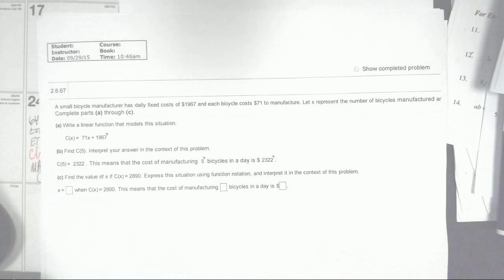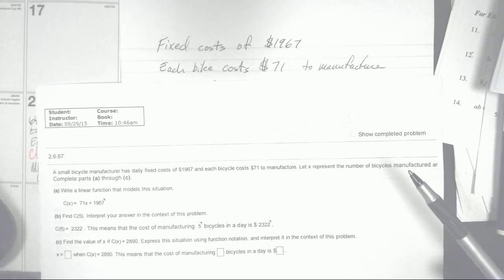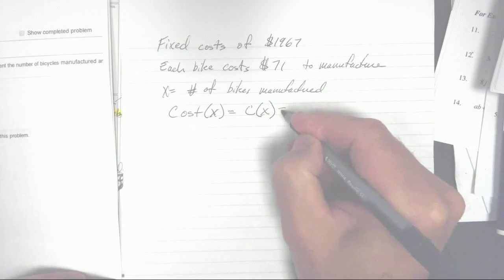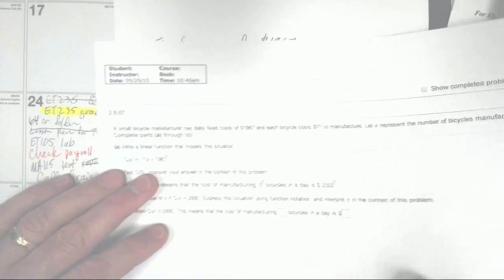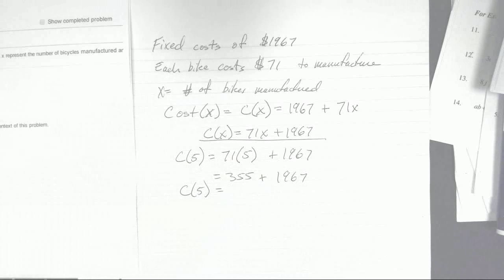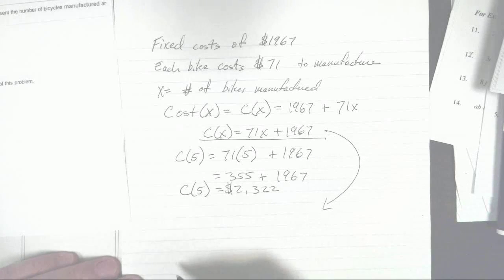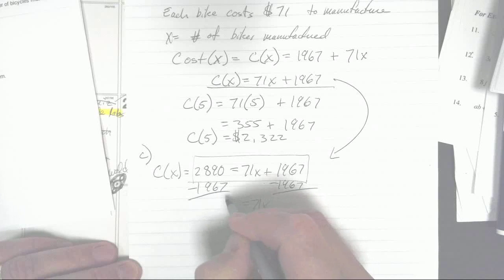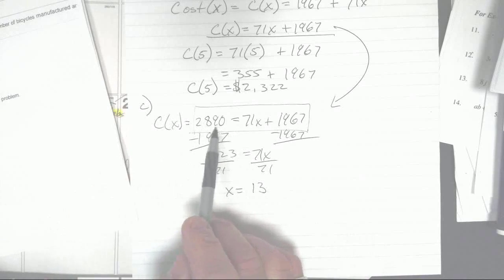MA115 Josh's question from chapter 2.6